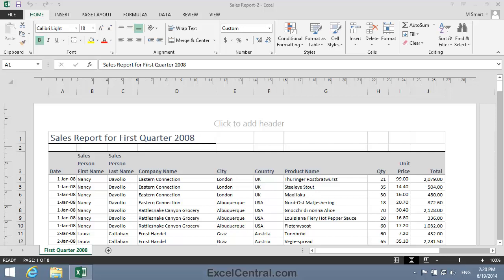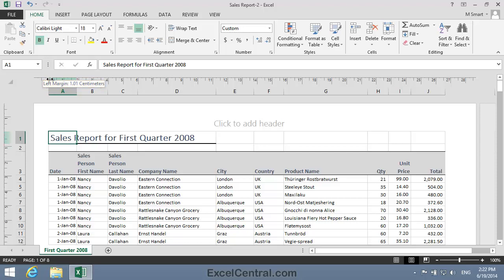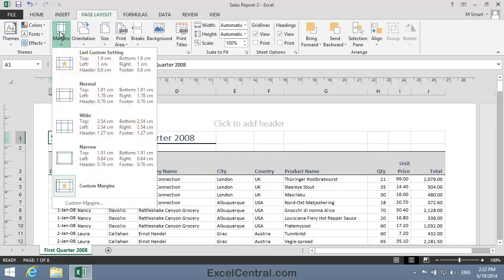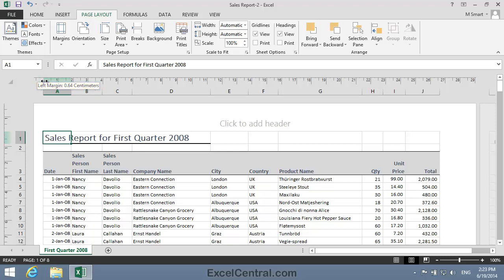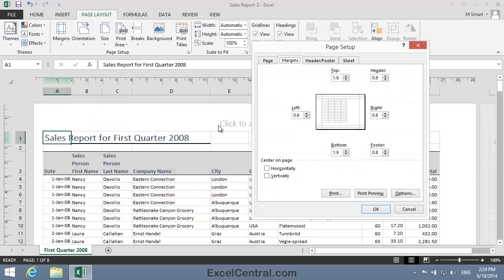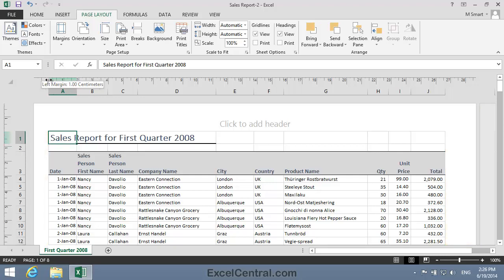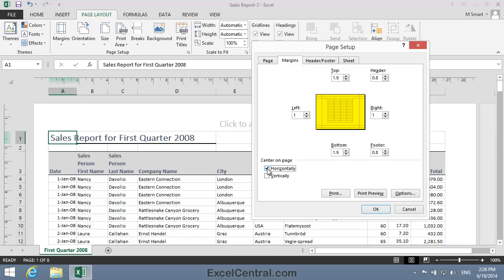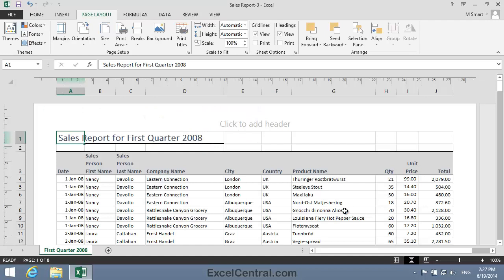7-3: Perfectly Center an Excel Printout and Set Custom Margins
How to perfectly center an Excel Printout.  You can Auto-set top, bottom, left and right margins to achieve this with two clicks.  This lesson also shows how to use the Page Setup dialog to set precise custom margins or use the built-in margin pre-sets (Normal, Wide and Narrow)